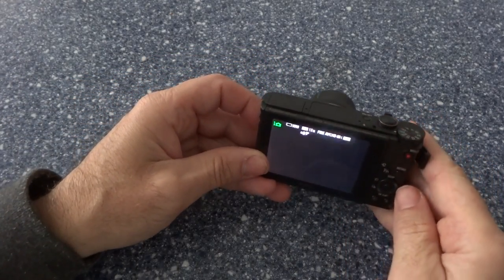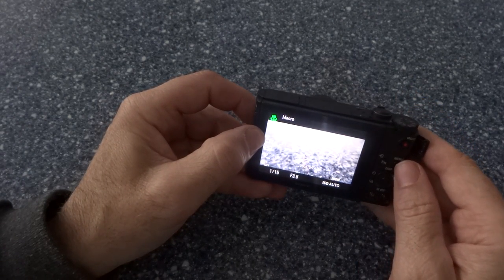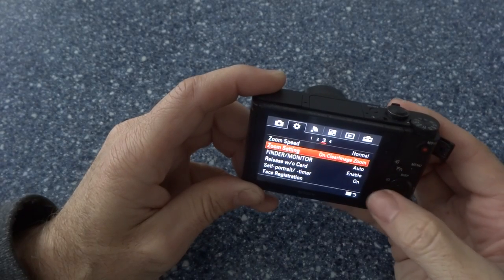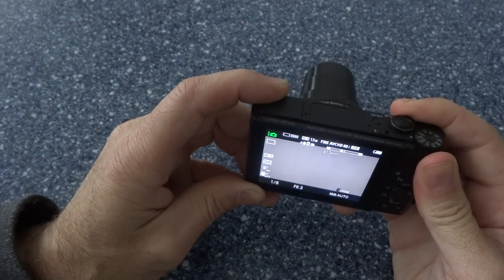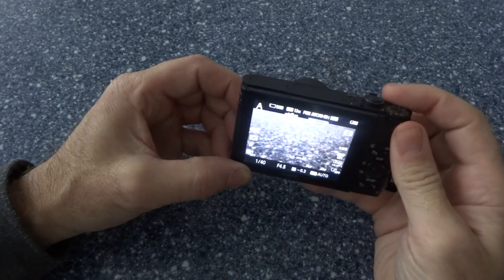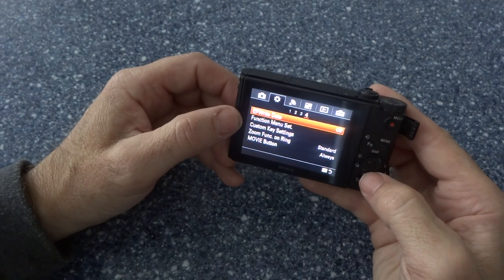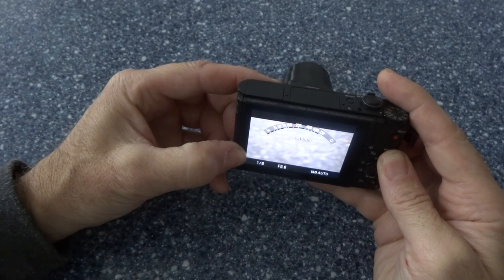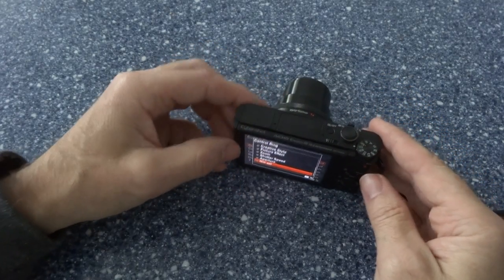Sony Cybershot HX90V Zoom and Ring setting Demonstration